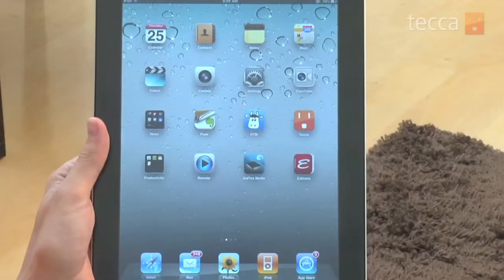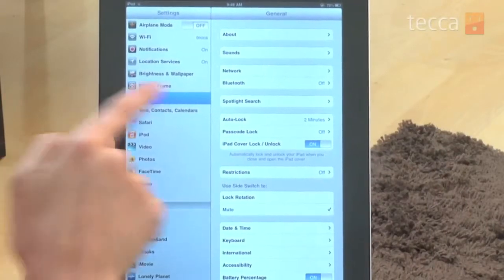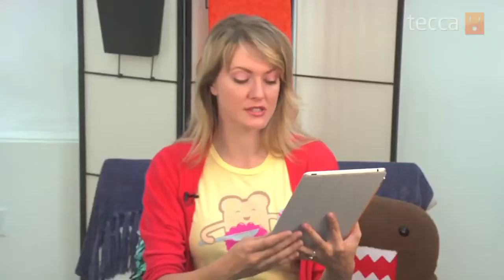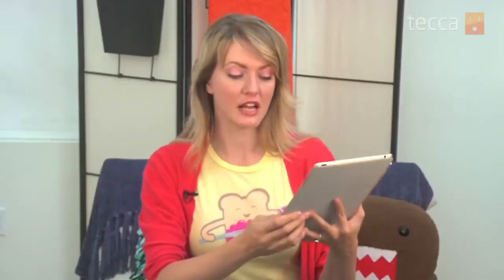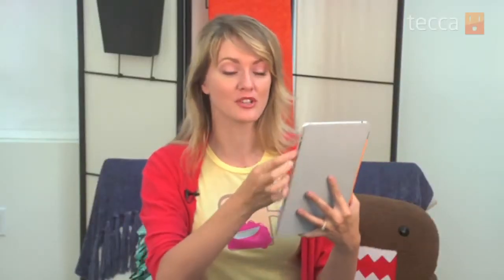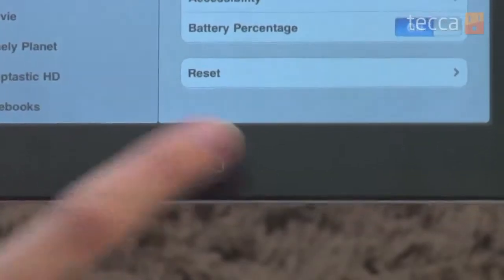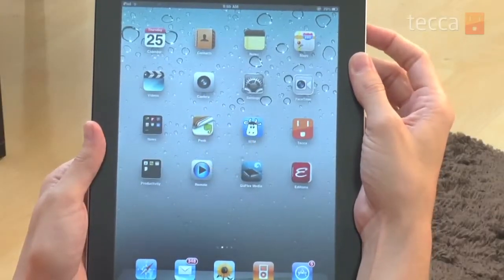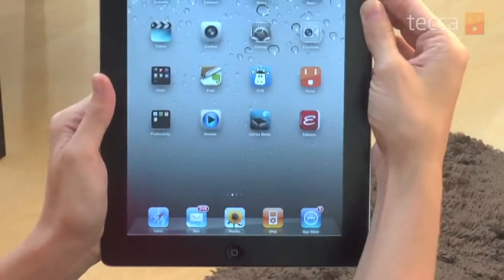Just Show Me: How to change the function of the side switch on your iPad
In today's episode we'll show you how to change the function of the side switch on your iPad.

By going into the iPad's settings you can change your side switch's function to either mute or lock the rotation of the iPad. Most people prefer to have the side switch lock the rotation of the iPad, and use a long press of the volume button to mute (as we've already shown you).